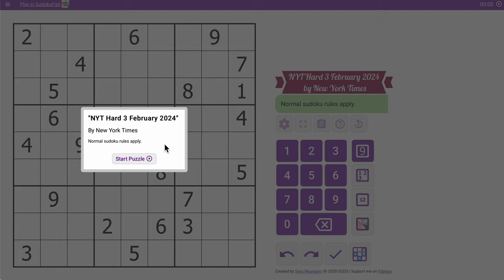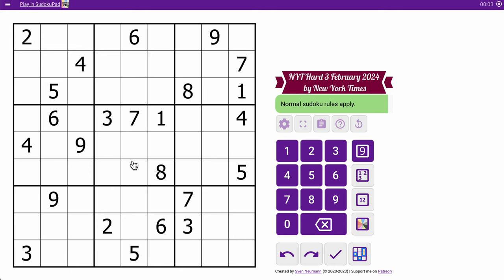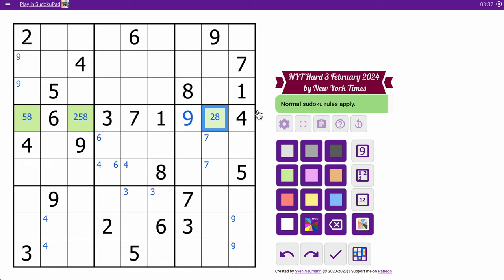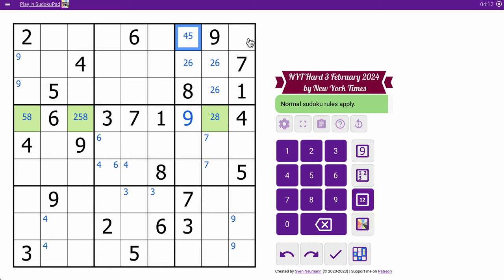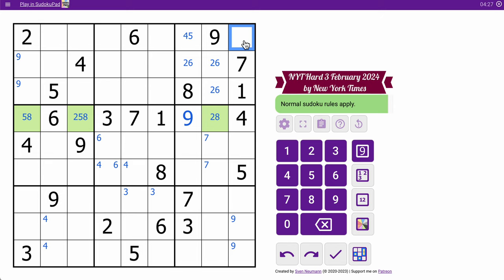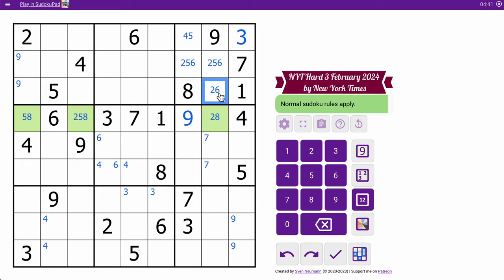sudokunyt 2024 02 03 hard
I thought this was easy - did you?

0:00 intro
0:47 start
2:58 next phase
3:49 color coding...
18:10 outro